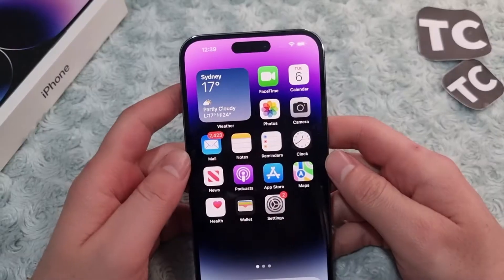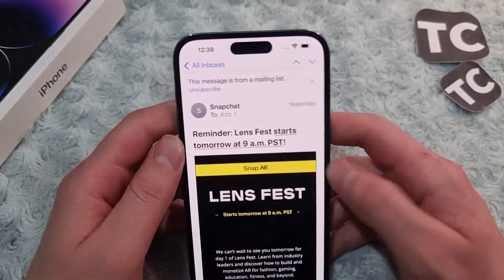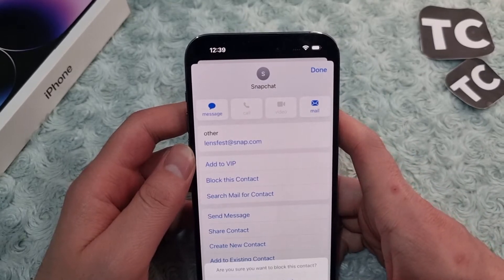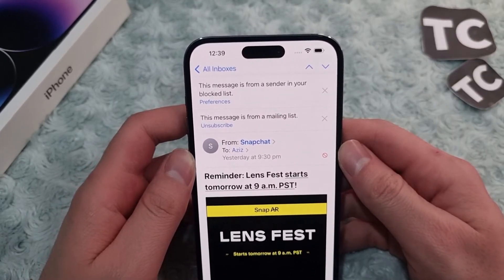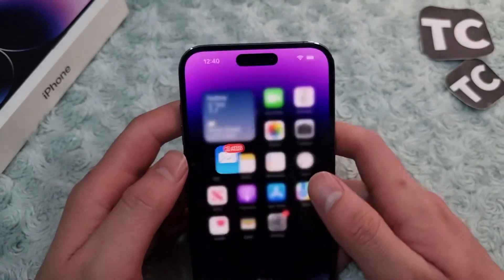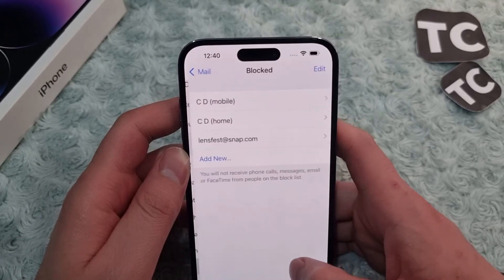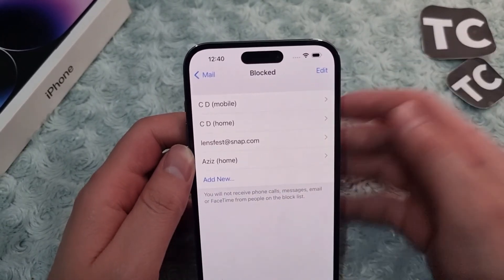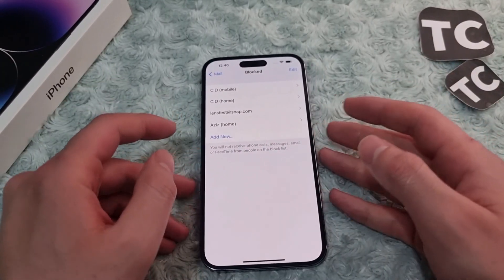How To Block Emails on iPhone 14 Pro/Max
If you always receive spam emails from a contact, you can simply them. When you block them, their emails will directly go to trash, and you won't see it again. In this video, I will show you how to block emails or an email account on your iPhone 14, 14 Pro, and 14 Pro Max.